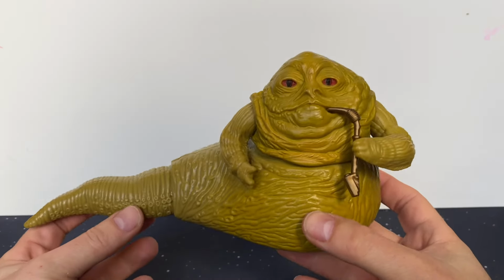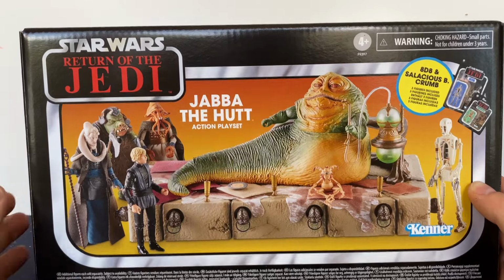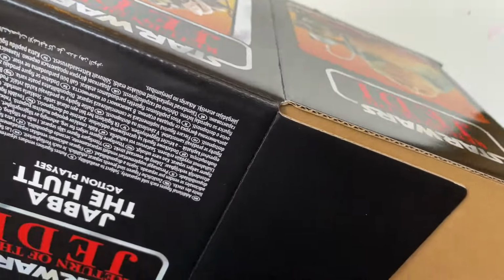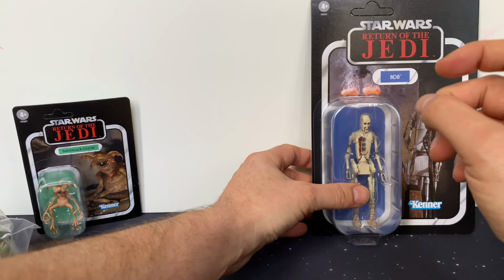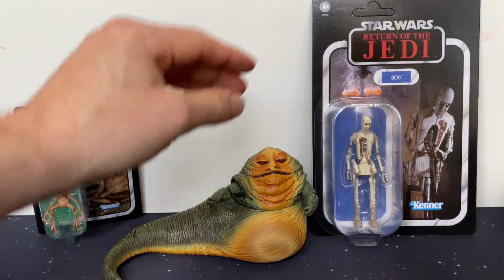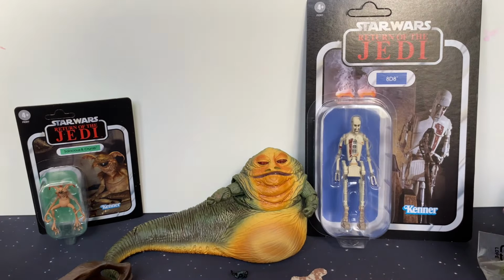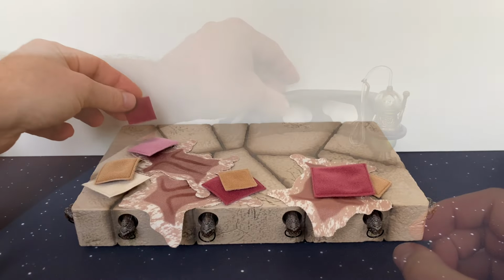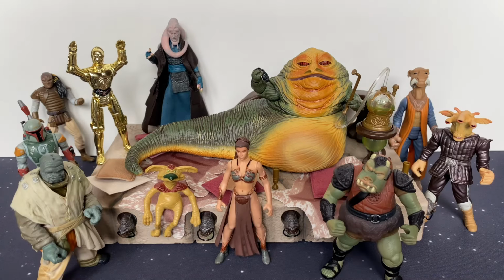Jabba Time! The Vintage Collection Jabba The Hutt Action Playset | STAR WARS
Opening The Vintage Collection Jabba the Hutt playset that also comes with Salacious Crumb and 8D8. I don't normally open STAR WARS figures but he looked so cool.